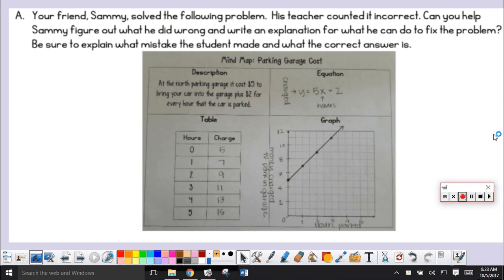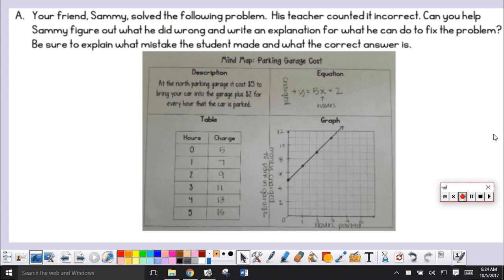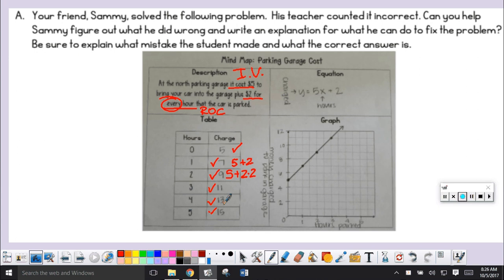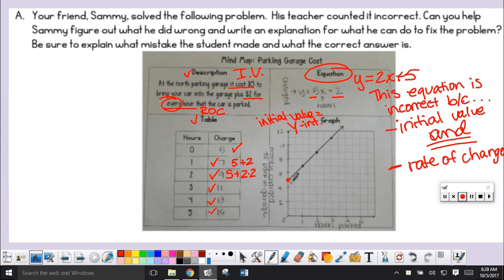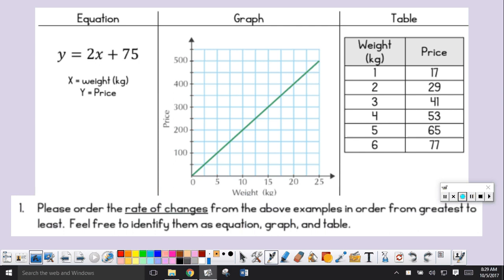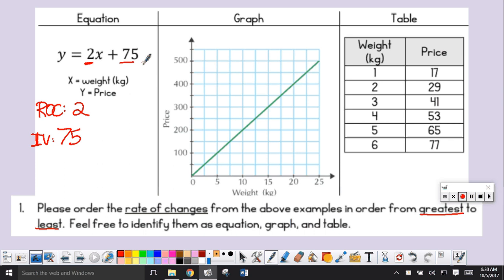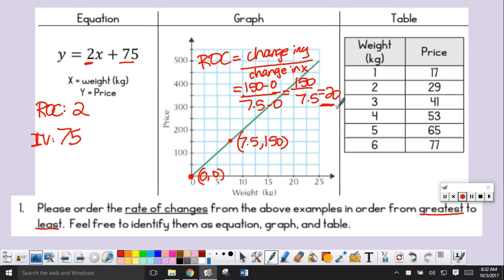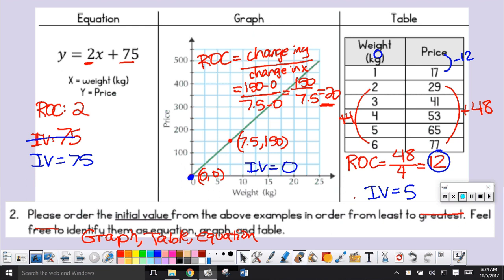Unit 2 Review Page 3